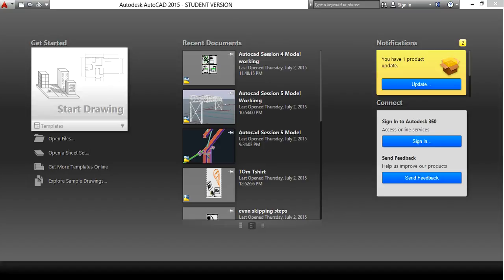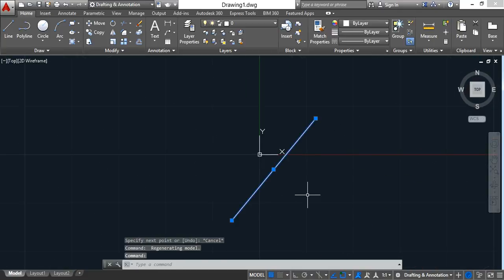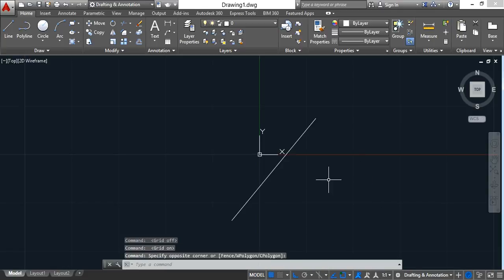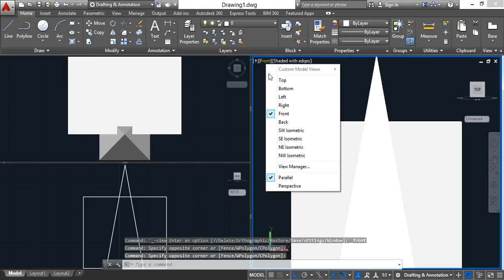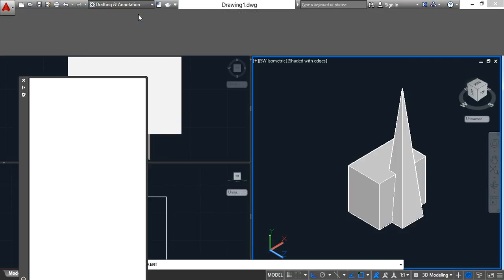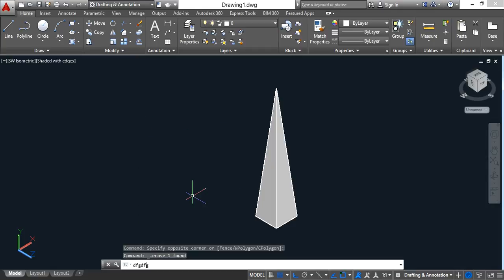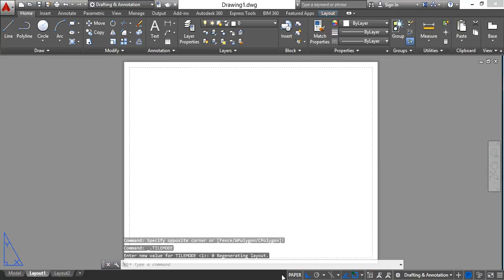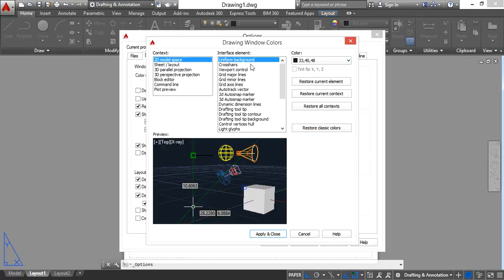AutoCAD Session 0: Intro To AutoCAD Interface